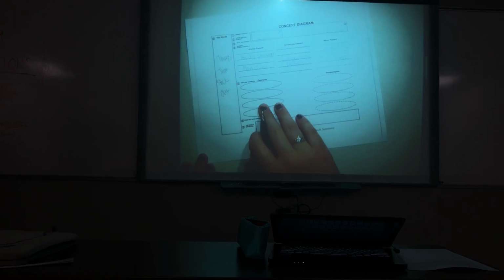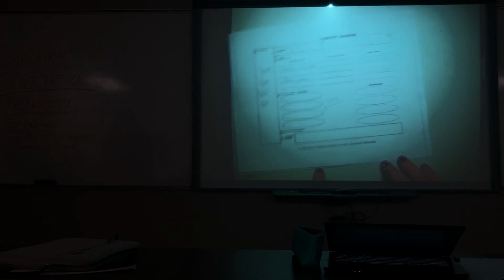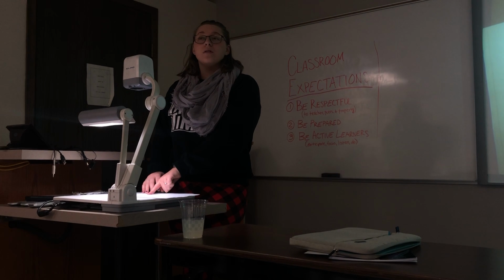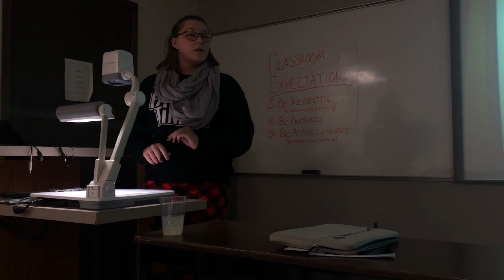CER LESSON VIDEO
This is my lesson for the CER concept mastery routine done fore Sped 411.